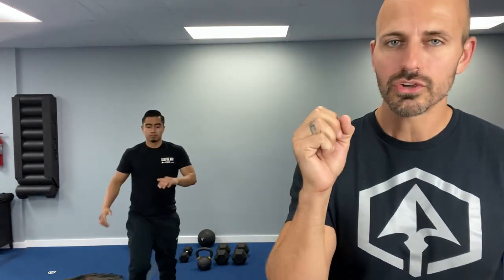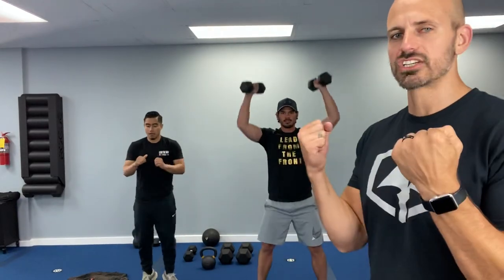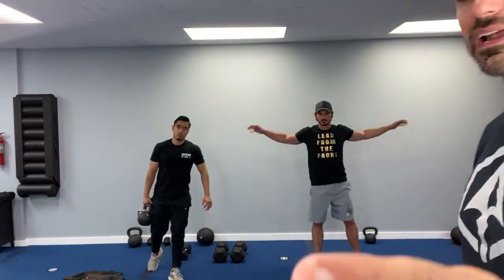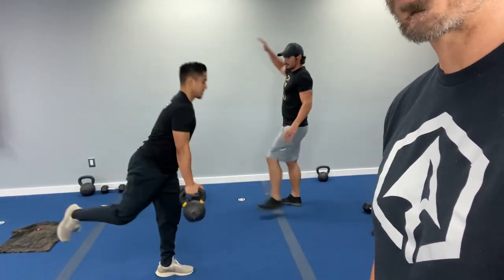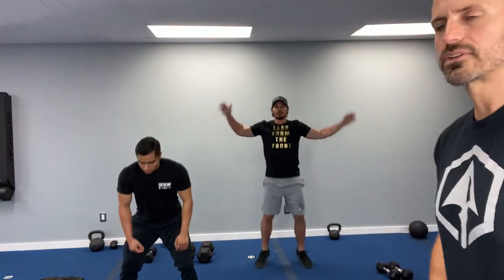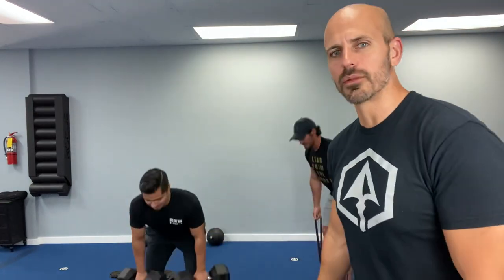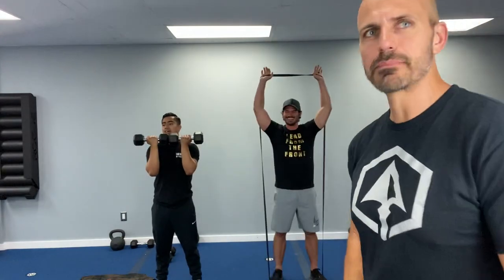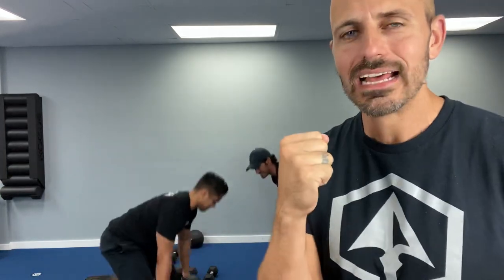Upper Push / Lower Pull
A) DB stiff leg deadlift
B) DB arnold press
C) DB SL glute bride
D) DB lateral shoulder raise

A) KB clean and press
B) KB warrior 3
C) KB front rack reverse lunge
D) KB chest press